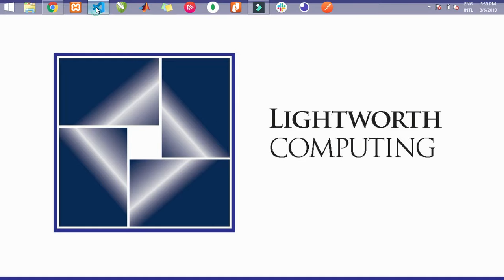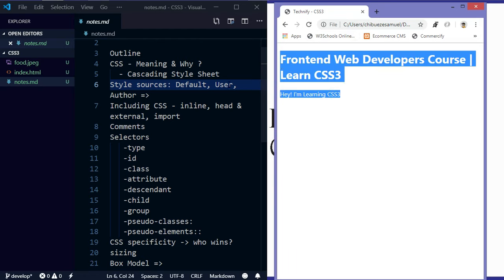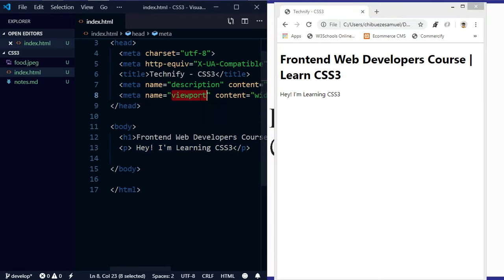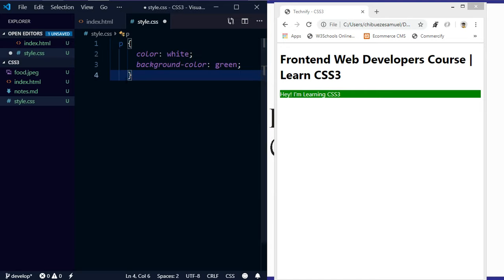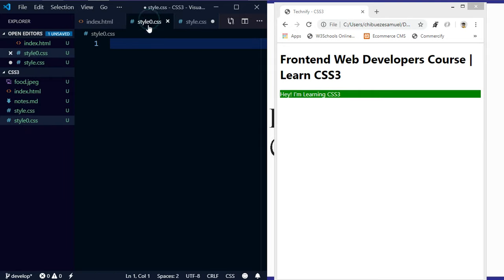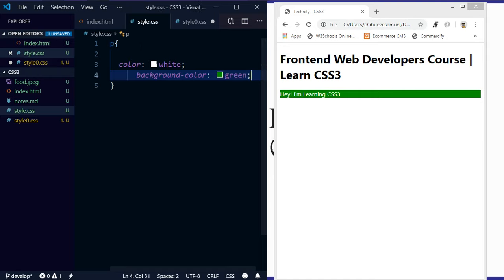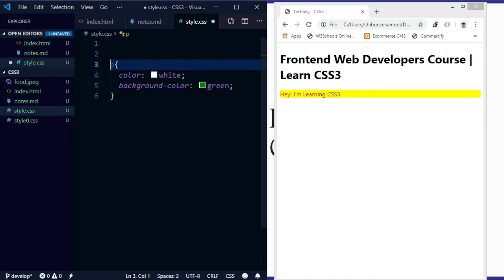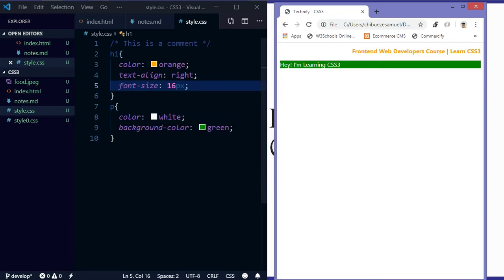Technify Introduction to CSS3